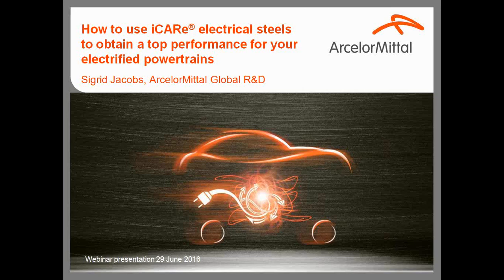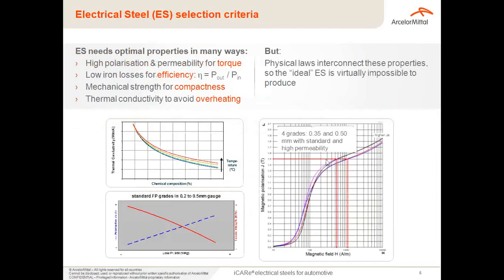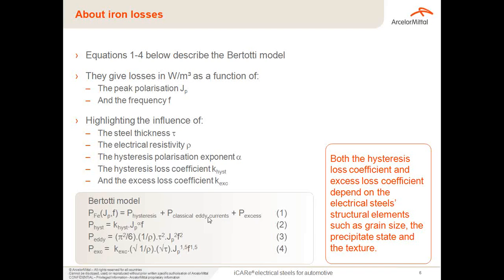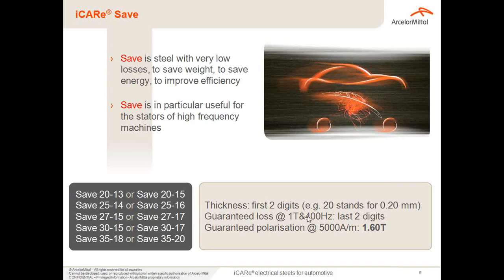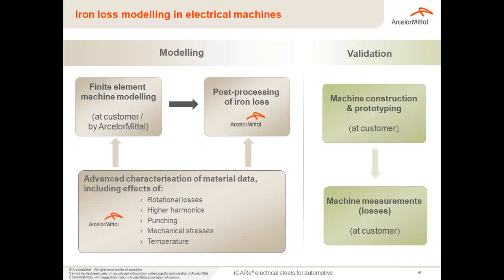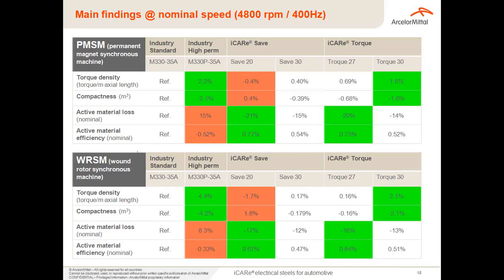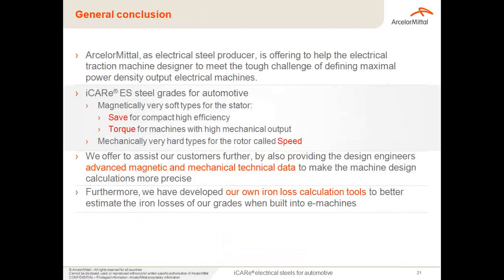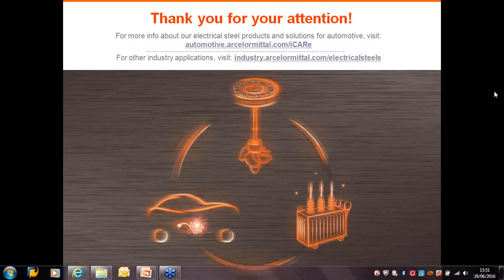Webinar: Top performance of your electrified powertrain using iCARe® electrical steels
To lower fleet-level emissions, automotive manufacturers must develop more vehicles powered by electric and hybrid power trains. Since its launch in 2012, ArcelorMittal’s iCARe® electrical steels for automotive traction have assisted OEMs to achieve significant powertrain performance enhancements, both in electric as in hybrid vehicles.

This webinar will show you how the updated range iCARe® steels can help you realise the specific target you have for your powertrain.